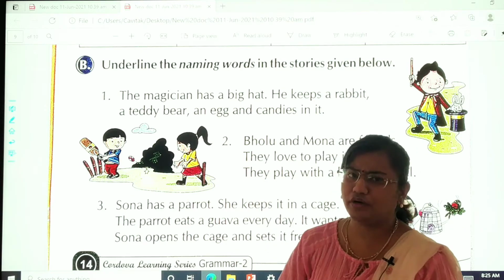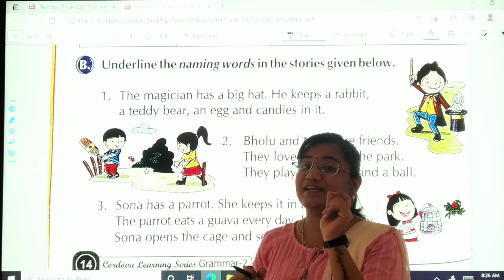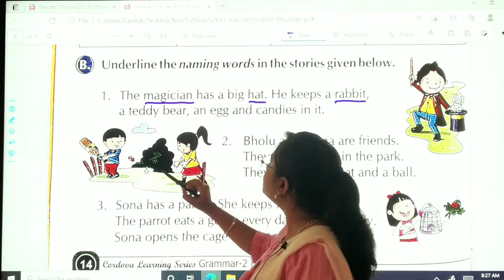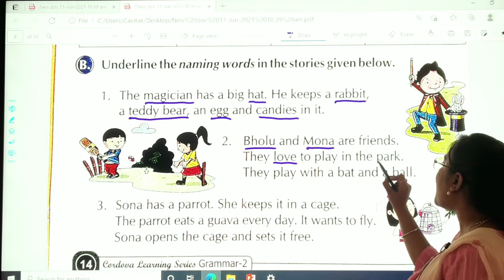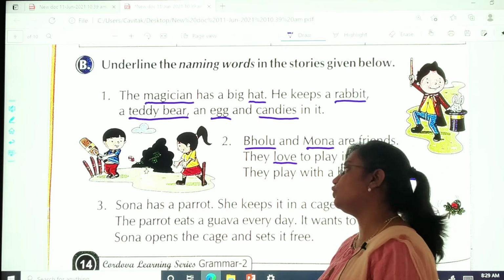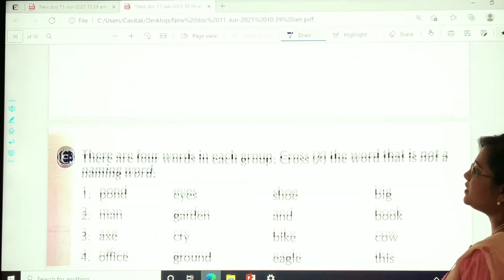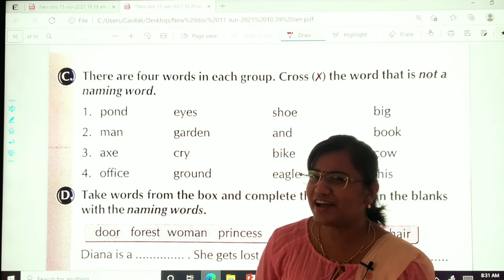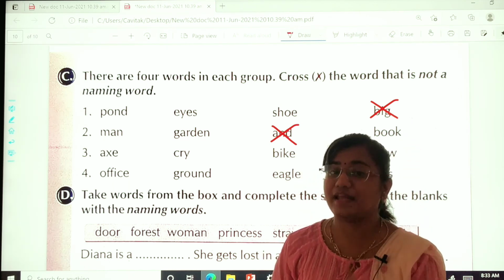18/06/21 STD : 2 // English Grammar // Chapter : 5 (Part 2)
STD : 2 // English Grammar // Chapter : 5 (Part 2)
Teacher : Ms. Neha Kotai